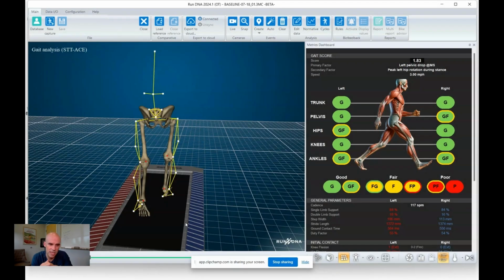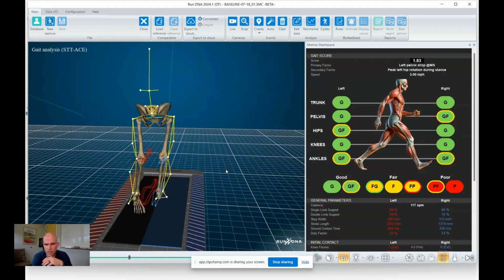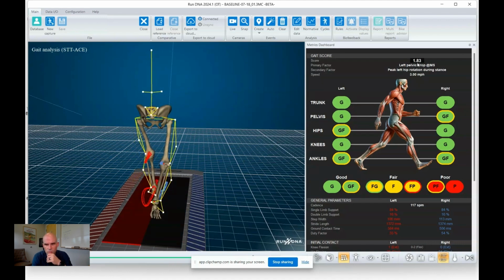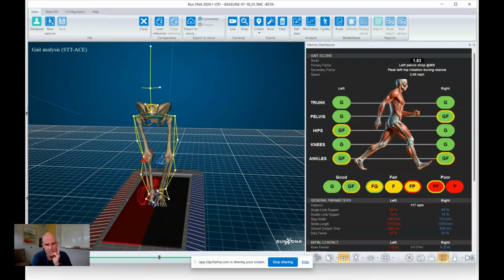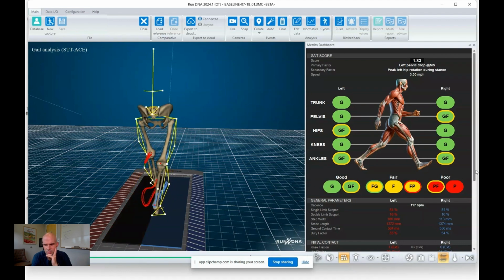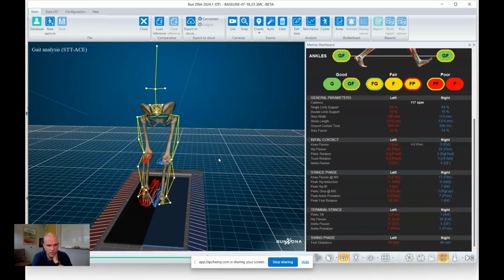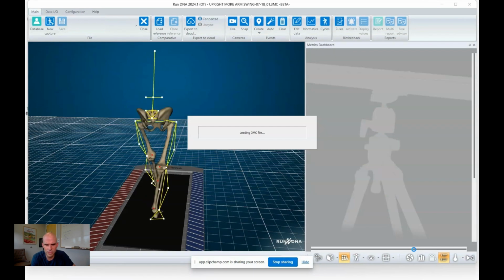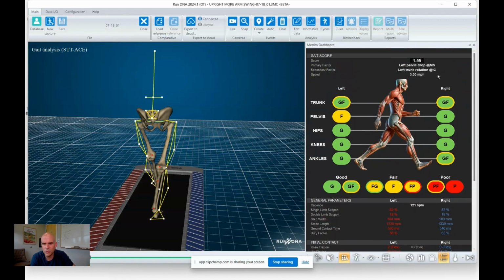RunDNA Walking Case Study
Learn how the RunDNA walking software can help you find the right cue to reduce pain, improve fitness, and restore normal walking mechanics.